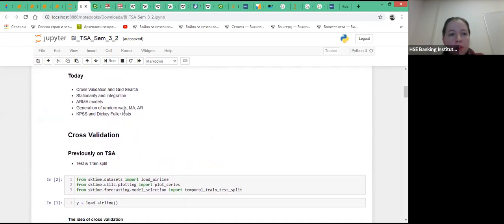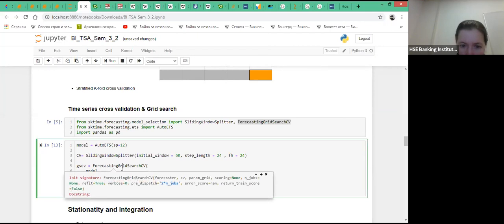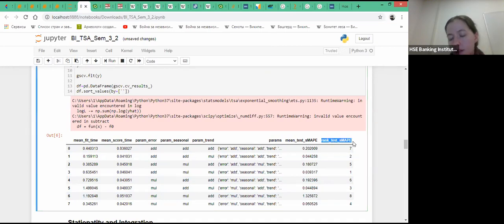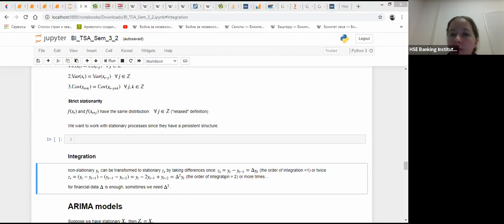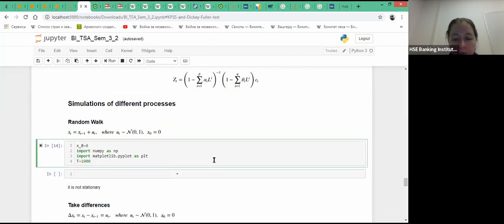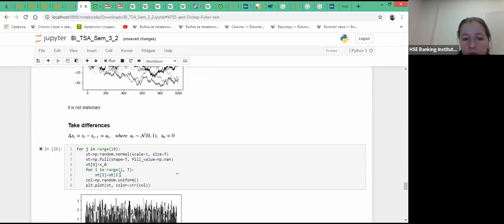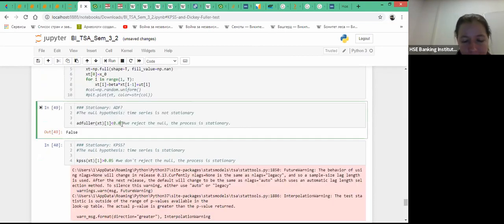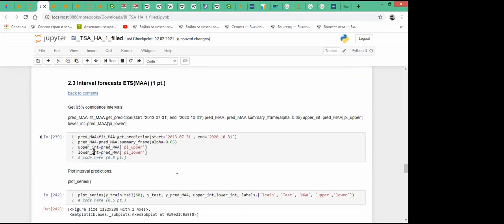Time Series, 2021-02-12. Class 3